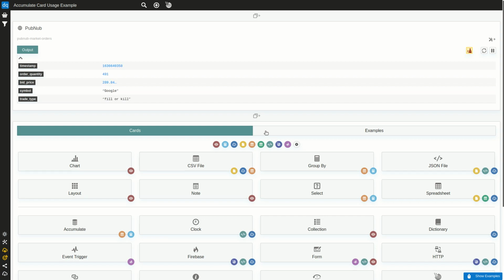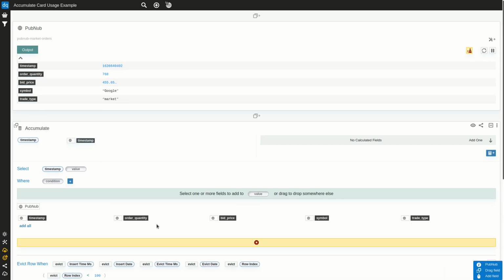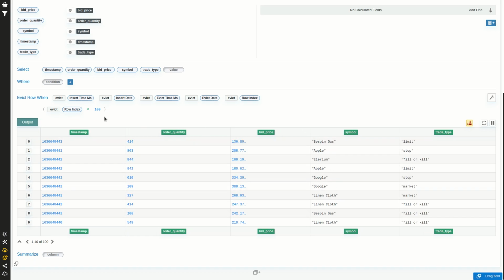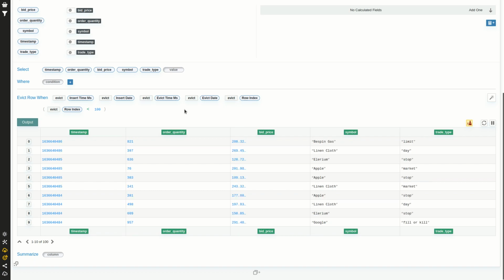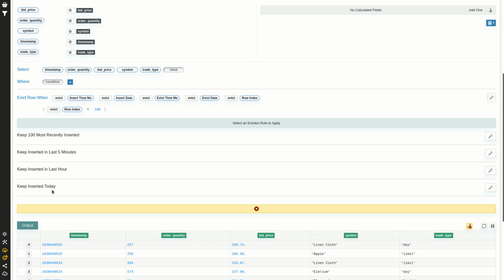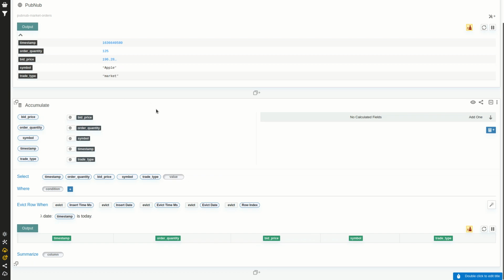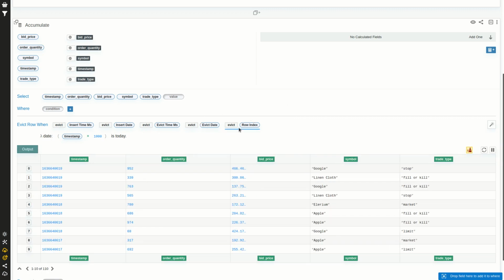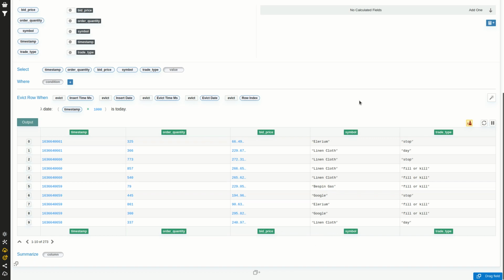Accumulate Card Usage Example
00:00 Sections
00:10 Source Description
00:30 Accumulate Card Usage Example
01:04 Eviction Rule Description
02:40 Eviction Rule Magic Wand
04:54 Accumulate Card Limits